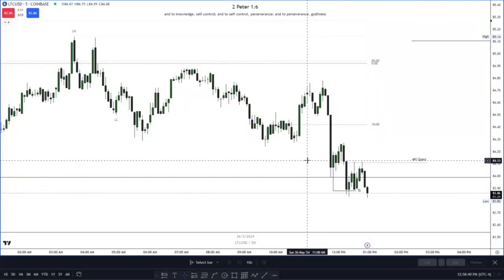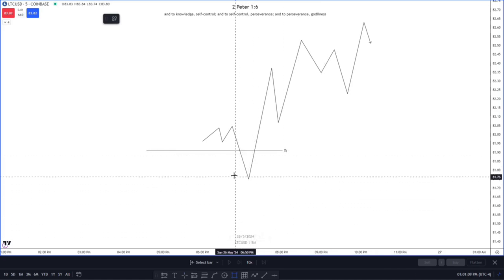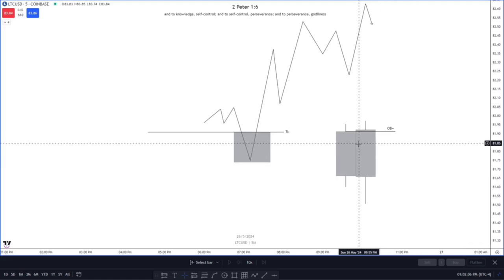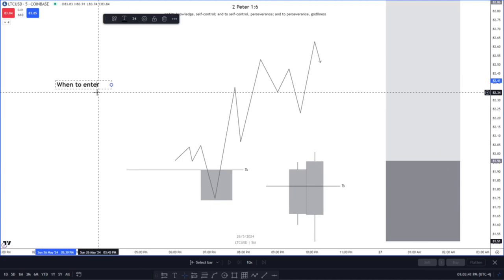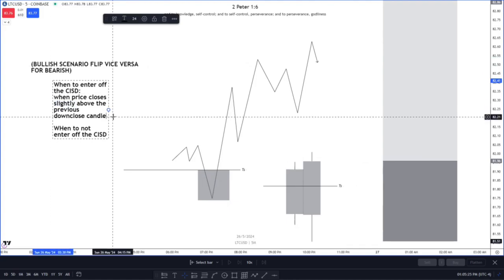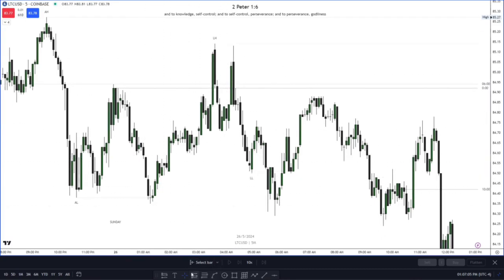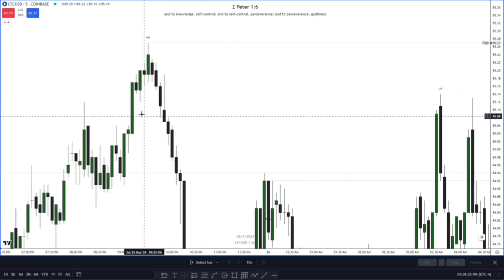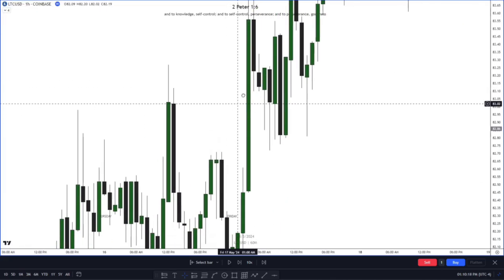Turtle Soup Entry Model ( Model #2)